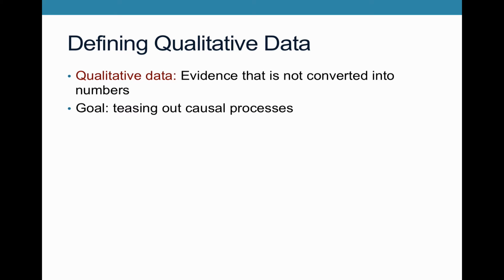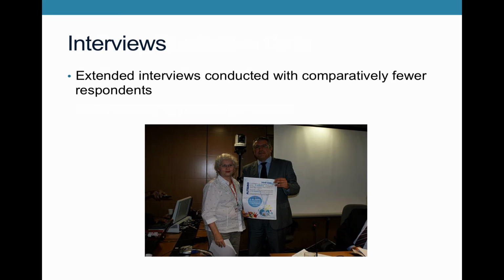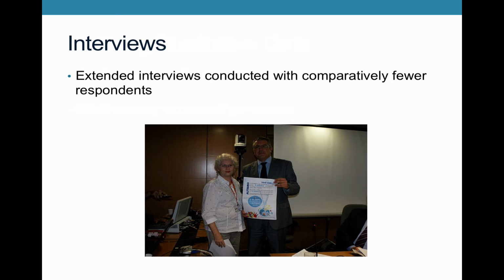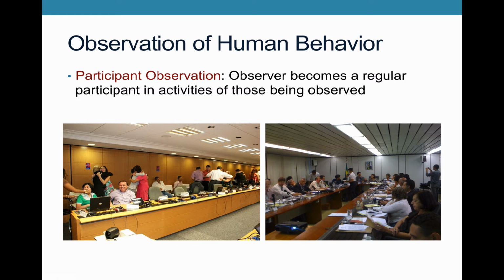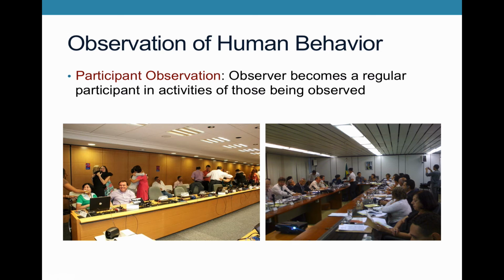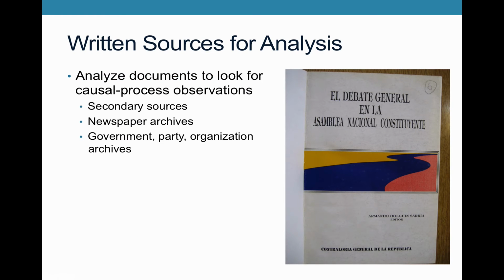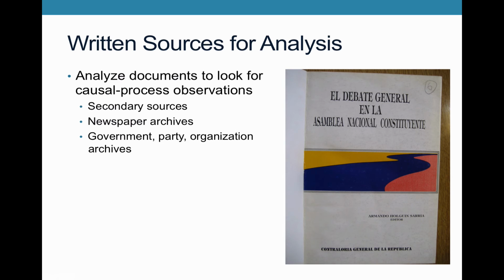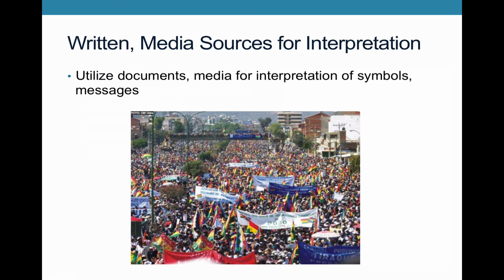Sources of Qualitative Data